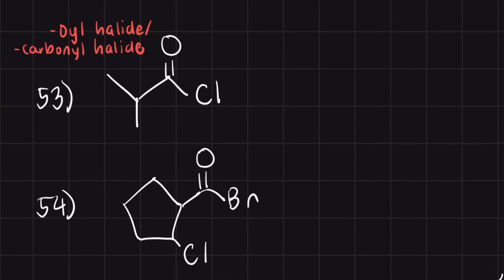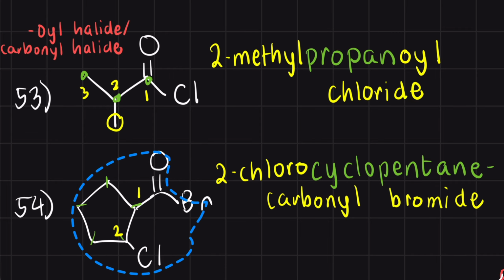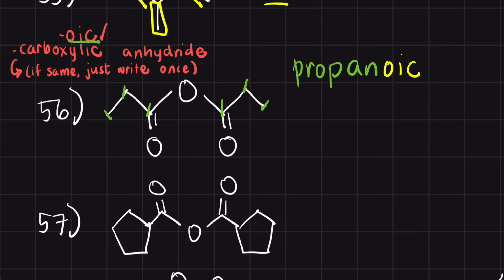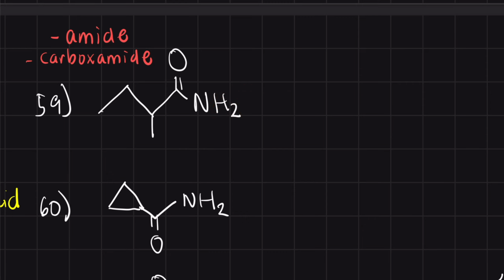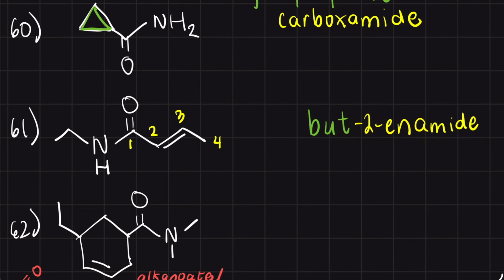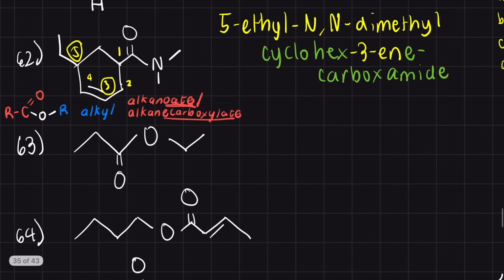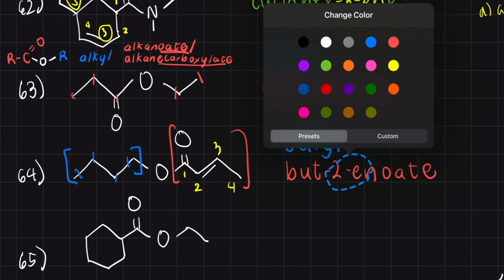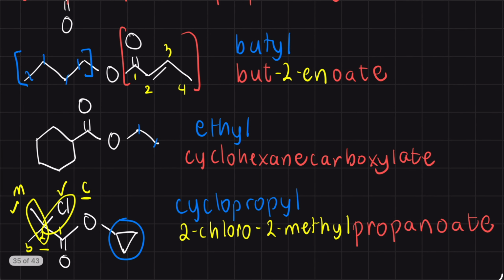Organic Nomenclature Examples 5 | Organic Chemistry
Carboxylic acid derivatives include acyl halides, acid anhydrides, amides, and esters. They follow the usual rules for naming carboxylic acids, with special naming formats for anhydrides and esters.

This video is part of my series of new organic chemistry series that serves as an improvement of my previous content covering the same topics.